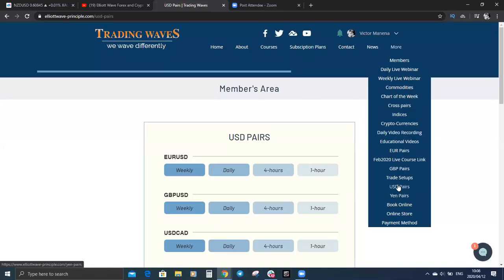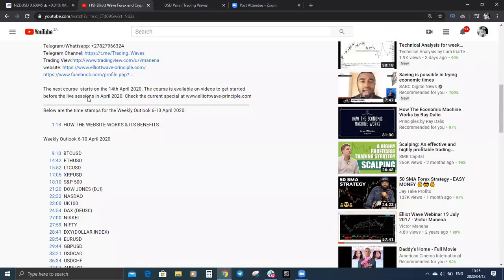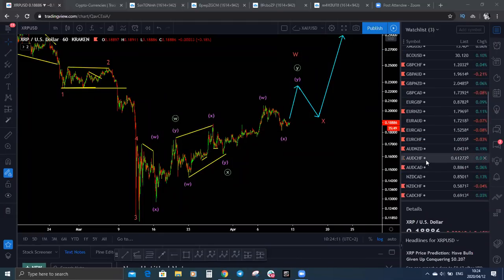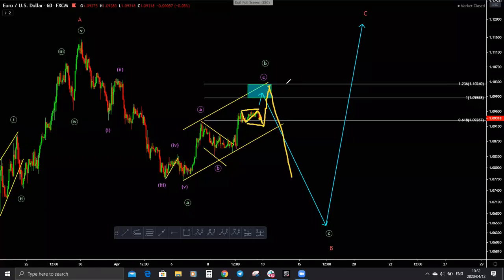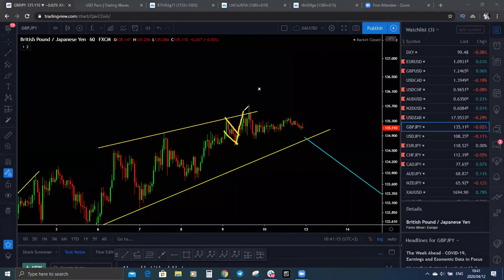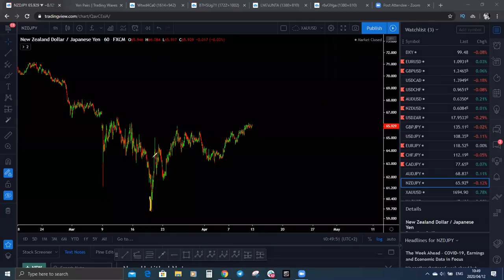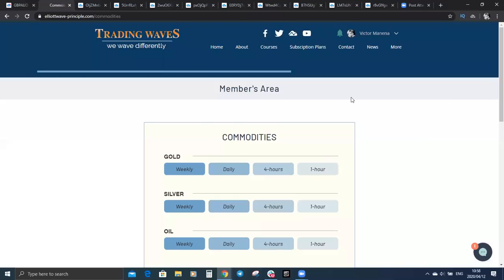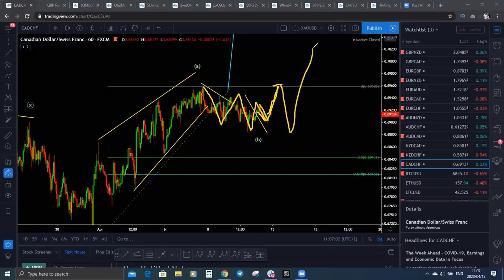Elliott Wave Forex and Cryptocurrency Weekly Outlook 13-17 Apr 2020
Apr 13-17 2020 Market Analysis,

The next course starts on the 14th April 2020. The course is available on videos to get started before the live sessions in April 2020.
Below are the time stamps for the Weekly Outlook 13-17 Apr 2020:

Trade Recaps:

      4:25  AUDUSD
      6:05  AUDCHF
      6:43  NZDJPY
      7:20  EURJPY
      8:10  GBPCHF
      9:03  GBPUSD
    10:01  NZDUSD

Weekly Outlook 13-17 April 2020

     12:36  BTCUSD
     15:34  ETHUSD
     18:41  LTCUSD
     19:42  XRPUSD
     20:58  S&P 500
     22:23  NASDAQ
     24:11  DOW JONES (DJI)
     25:21  UK100
     25:42  DAX (DEU30)
     26:07  NIKKEI
     27:27  NIFTY
     27:56  DXY (Dollar Index)
     28:39  EURUSD
     29:41  GBPUSD
     32:51  USDCAD
     33:32  USDCHF
     34:10  AUDUSD
     34:59  NZDUSD
     35:55  USDZAR
     37:34  GBPJPY
     41:23  USDJPY
     42:17  EURJPY
     43:13  CHFJPY
     44:11  CADJPY
     45:21  AUDJPY
     46:19  NZDJPY
     47:15  XAUUSD (Gold)
     51:47  XAGUSD (Silver)
     53:41  BCOUSD (Brent Crude Oil)
     54:22  GBPCHF
     54:39  GBPAUD
     57:02  GBPNZD
     57:11  GBPCAD
     58:15  EURGBP
  1:00:47  EURNZD
  1:01:11  EURAUD
  1:01:29  EURCAD
  1:01:40  EURCHF
  1:02:03  AUDNZD
  1:02:21  AUDCHF
  1:02:38  AUDCAD
  1:02:50  NZDCAD
  1:03:04  NZDCHF
  1:03:16  CADCHF